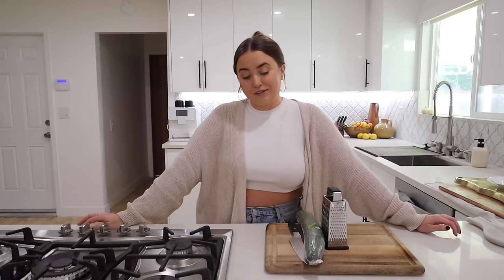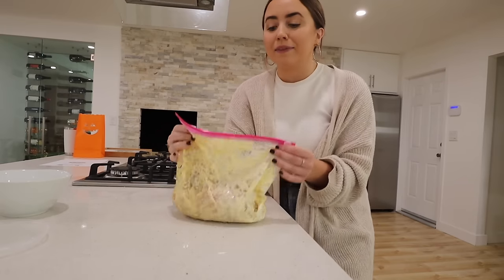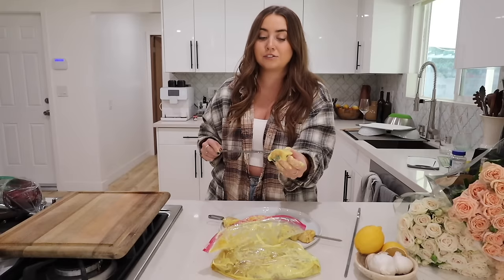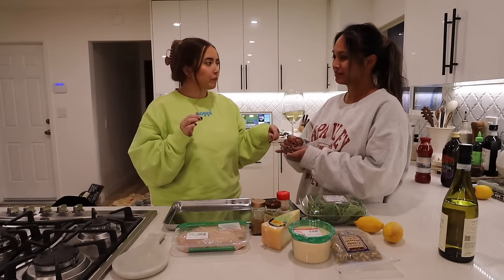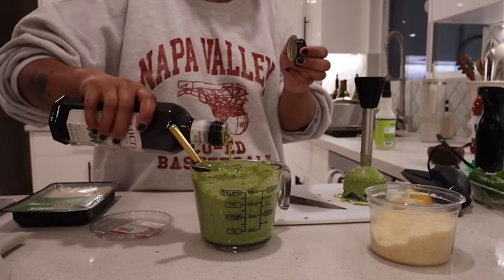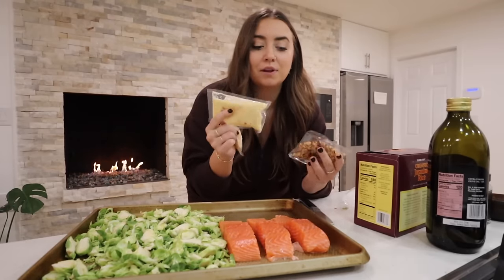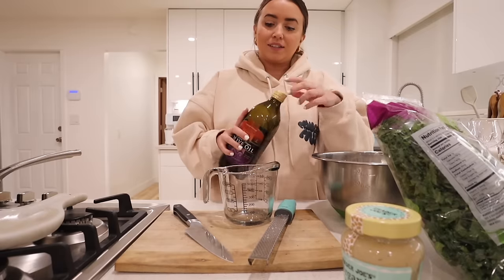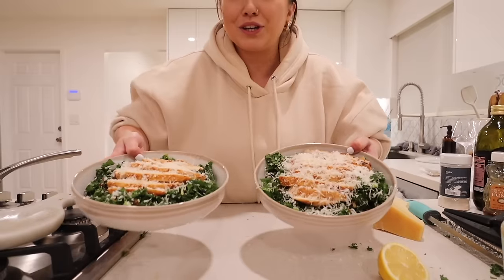WEEK OF DINNER IDEAS! healthy, balanced, & *delicious* recipes for 2024 | morgan yates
Welcome to a healthy & balanced week of dinner recipes video for 2024! If you're searching for realistic & truly delicious meal ideas, I'm showing you how I make my flavorful Mediterranean bowls, easy sheet pan sriracha salmon bowls, lemon tahini kale salad, & chicken pesto pasta! We like making some elements from scratch (tzatziki, pesto), but you can buy these at the store to make your meals even quicker. Whether you're looking for an easy weeknight dinner idea or a show-stopping meal fit for a dinner party, there's something in here for everyone! Let me know if you want to see more what we eat in a week/week of dinner ideas videos. :)

Anything else you need a link for? Just ask!

CAMERA GEAR:
My camera
Camera lens I use
Mic I use
Car Tripod

TIME STAMPS:
0:00 Welcome back! What's on the menu this week
0:20 Night-before prep for mediterranean bowls (chicken marinade, tzatziki prep)
3:24 Chicken mediterranean bowl recipe (greek salad, roasted chickpeas, & homemade tzatziki)
8:23 Chicken pesto pasta recipe (JUICY chicken w/ homemade pesto)
12:44 Sheet pan sriracha salmon bowls (rice, easy salmon bake, roasted brussels kit)
15:49 Flavorful kale salad! (lemon tahini vinaigrette, crunchy toppings)